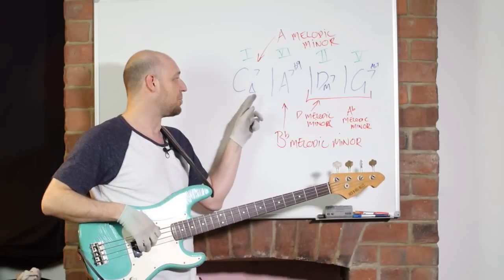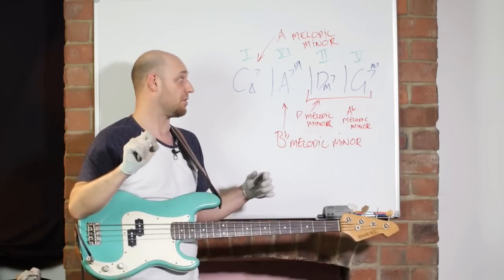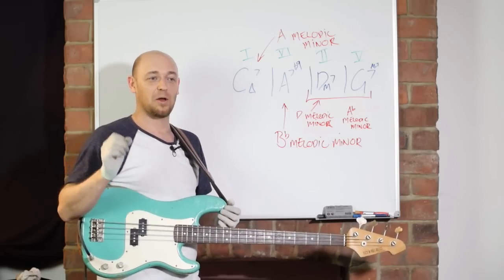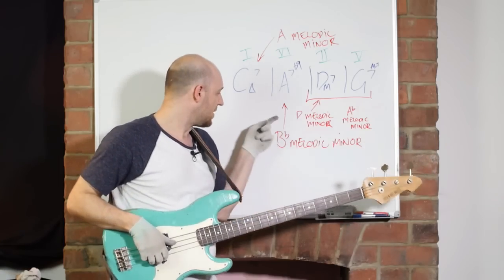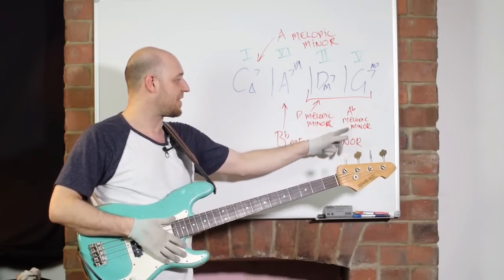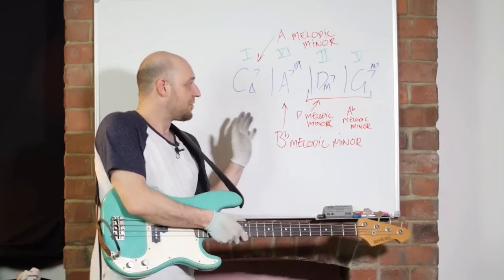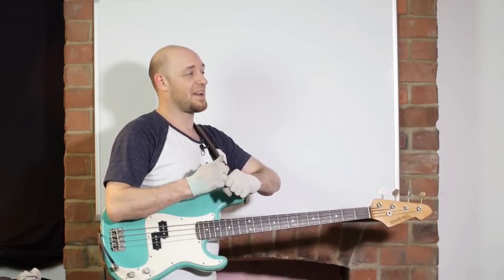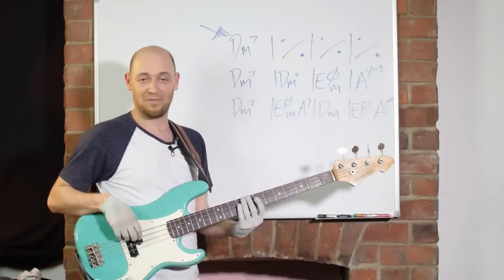Bass Soloing with Melodic Minor Substitutions + Q&A (LIVE STREAM) /// Scott's Bass Lessons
In this lesson, We talked about bass soloing with melodic minor substitutions

Right now over 10,000 bass players are enrolled in the Academy here at Scott's Bass Lessons and are making a real difference to their playing... if you're really serious about getting your bass playing together, click here to find out more and grab your FREE trial